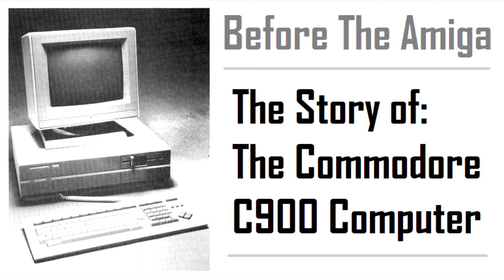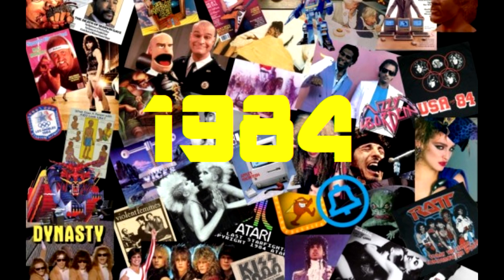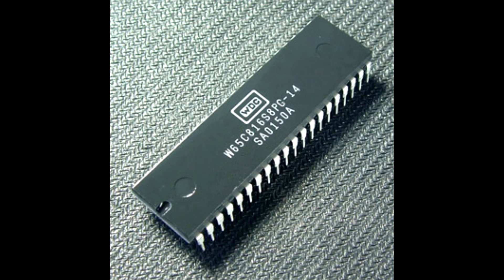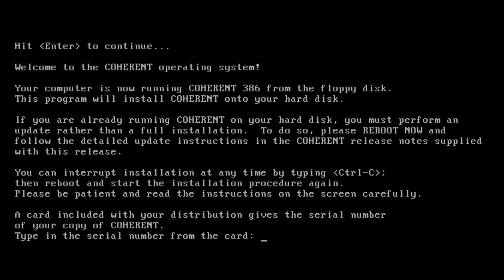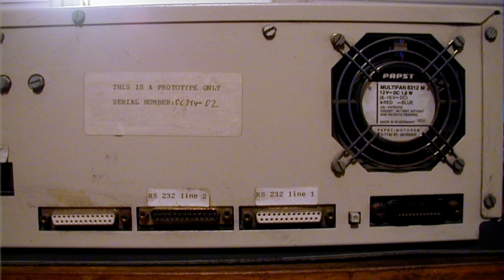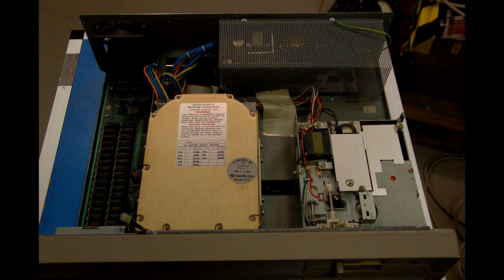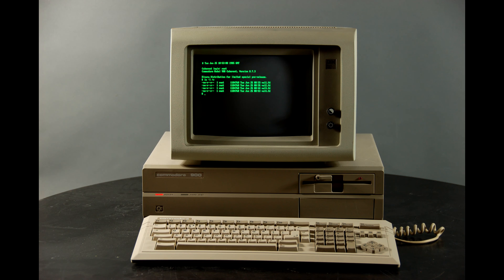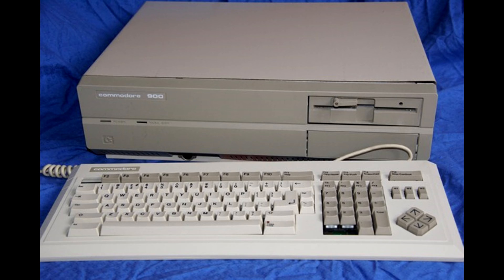Before Amiga: The Story of the 16-bit Commodore 900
This video look at the fascinating story behind Commodore first venture into 16-bit computing, the cancelled C900.